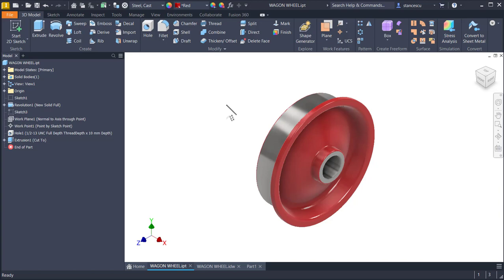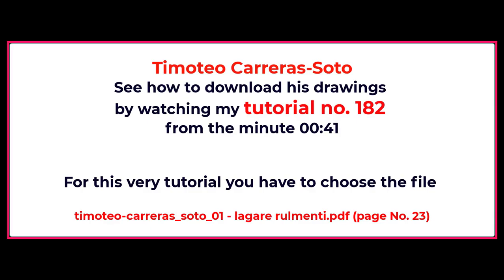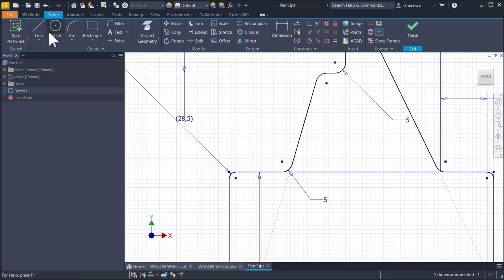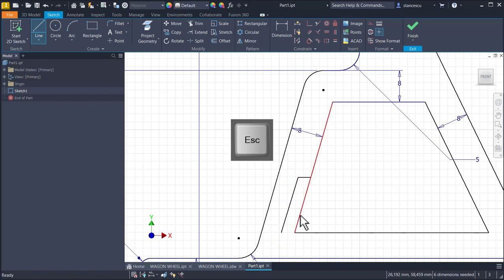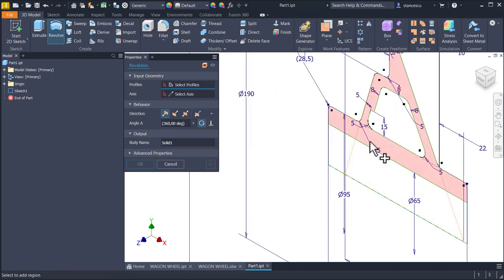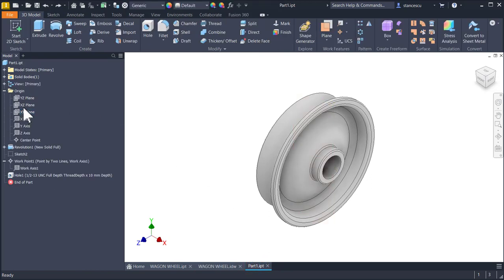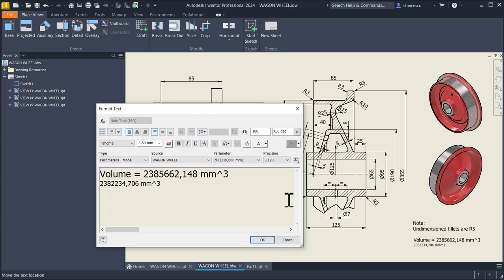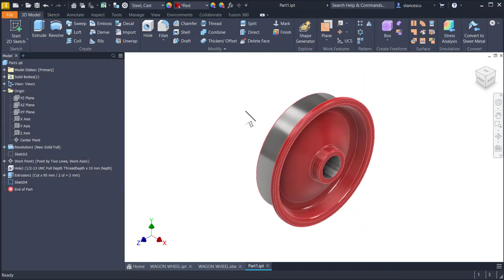Tutorial Inventor - 322 WAGON WHEEL